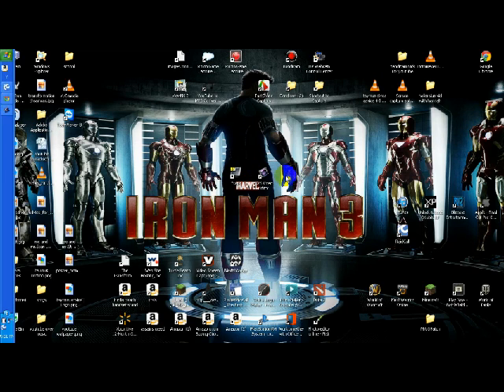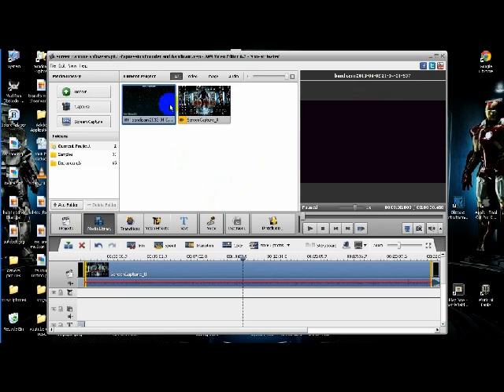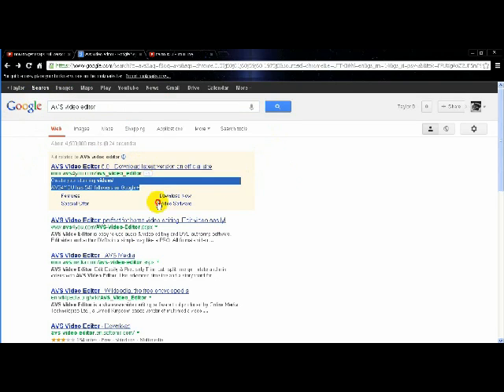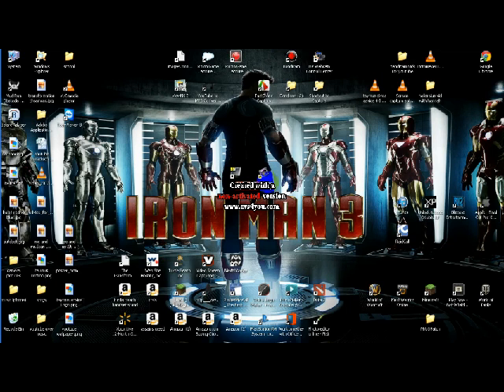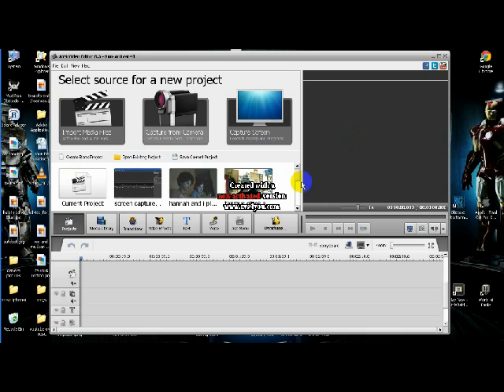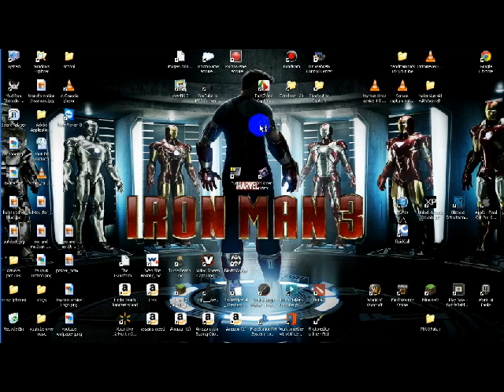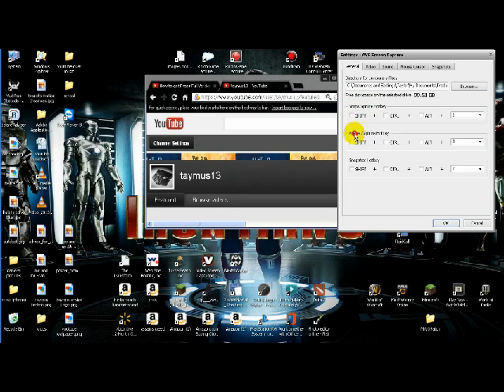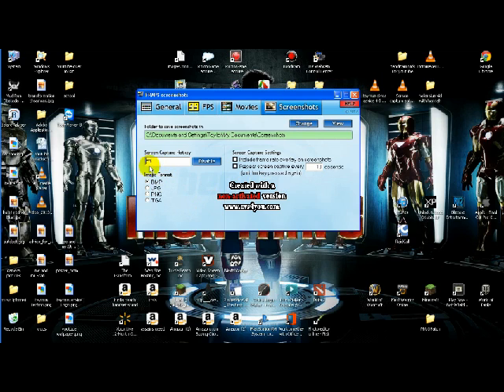Screen capture softwears pt2-AVS and FRAPS